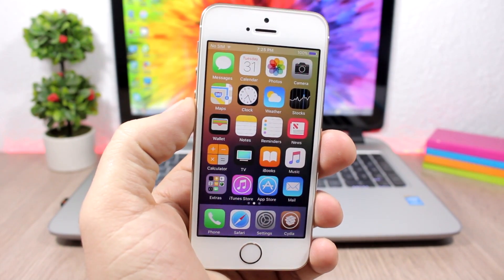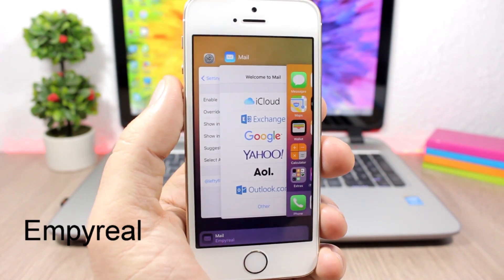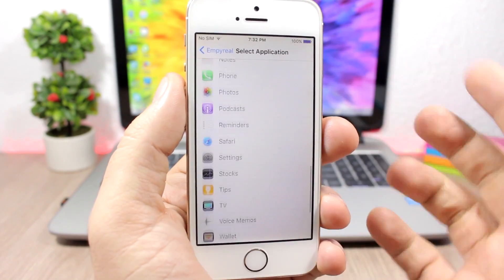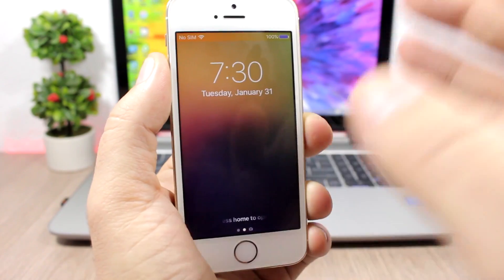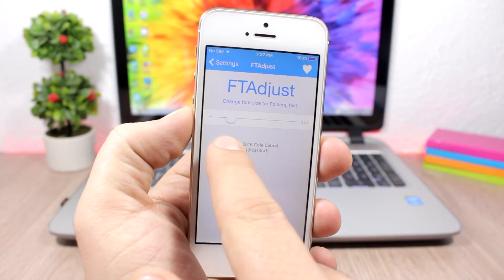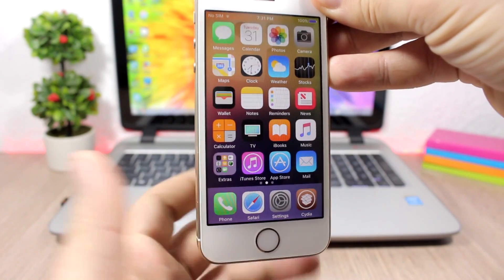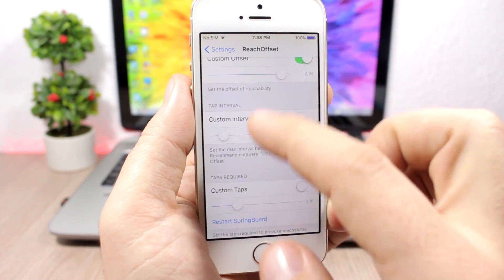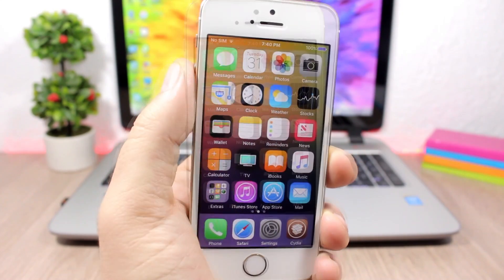TOP 10 iOS 10 - 10.2 Jailbreak Tweaks - Part 3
The iOS 10.1.1 jailbreak and the iOS 10.2 jailbreak are still on beta, so if you decide to jailbreak and install tweaks you have to do it at your own risk. I have tested all the tweaks on my iPhone 5s on 10.2, they should work fine on all iOS 10 version 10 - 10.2